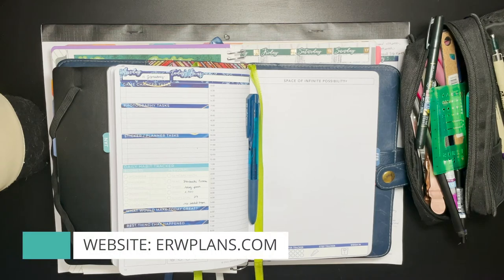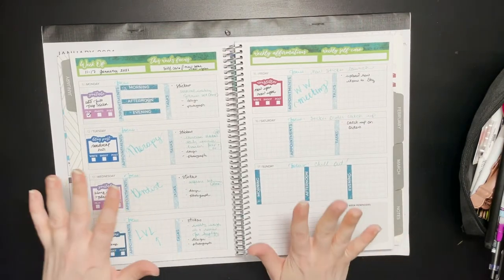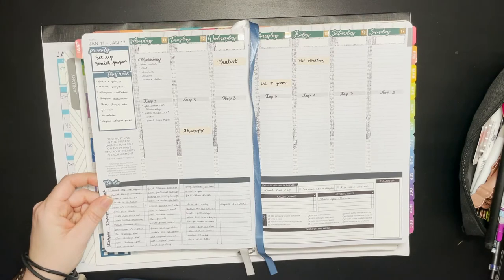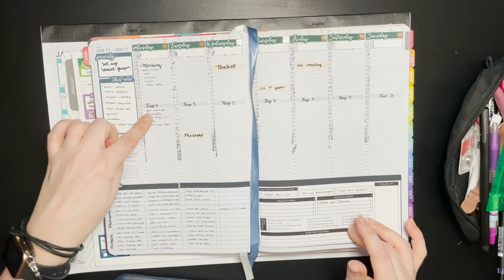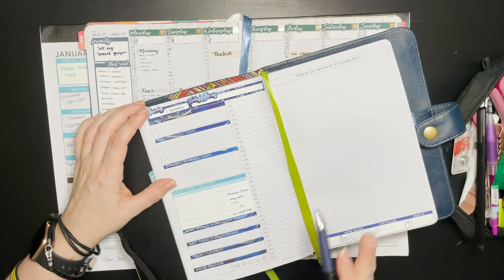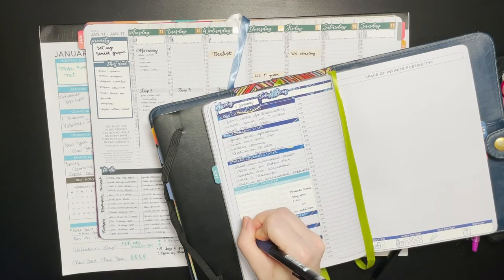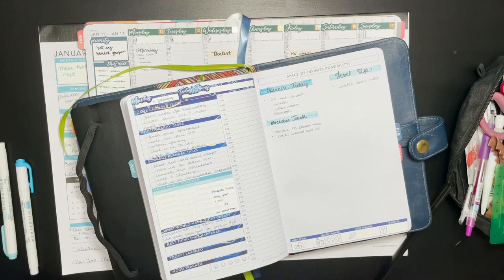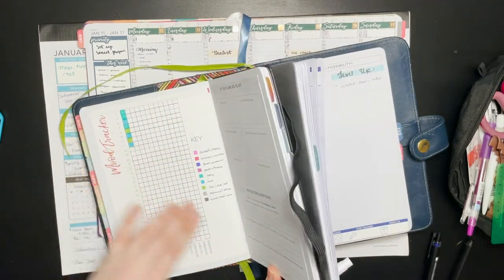How To: Use Multiple Planners to Organize a Whole Damn Busy Life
True fact: I'm not just a YouTuber. I'm also a:
-scientist with expertise in psychopharmacology and drugs of impairment

Managing multiple jobs--plus trying to get healthy, run my household, and have a life--can get absolutely bonkers sometimes, so I had to come up with a system to organize a whole-damn busy adult life into one manageable planning system.

In this video I will show you how I juggle all those plates, wear all those hats, and use a combination of Passion Planner and Amplify Planner products to keep myself on track toward ALL of my goals.

Zebra Mildliners
Micron Pigma 005 mm pen

Stickers:
* Custom Monthly Focus Box Cover for Desk Calendar
* Custom Word Bar for Passion Planner Desk Calendar
* Custom Social Media Planner
* Custom Word Bar for Passion Planner Daily
* January 2021 - In The Pines - Weekly Kit
* January 2021 Monthly Kit for Amplify
* Date Cover - Snowflakes
* Custom Daily Habits Sticker
* Period Tracker
* Mood Tracker